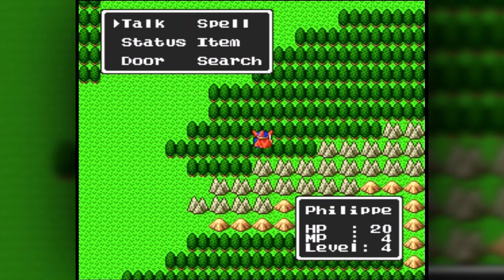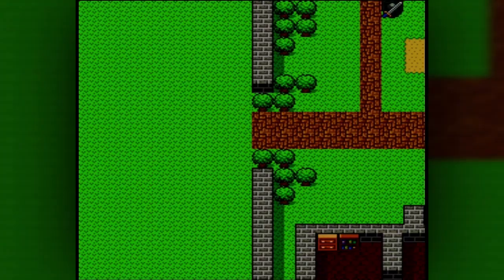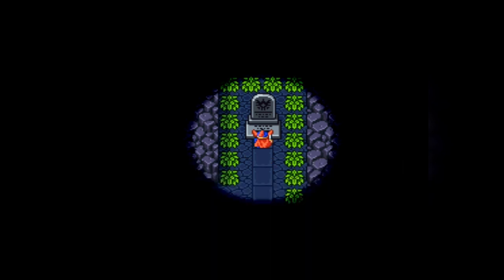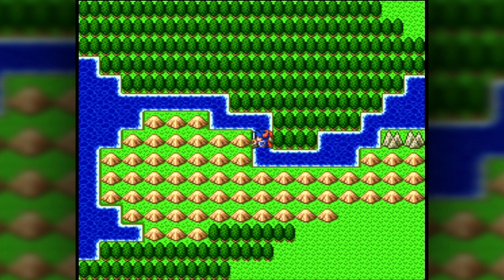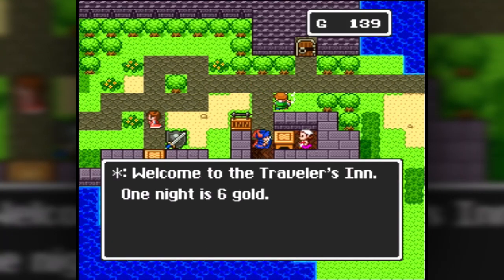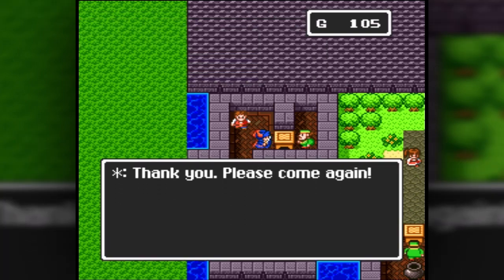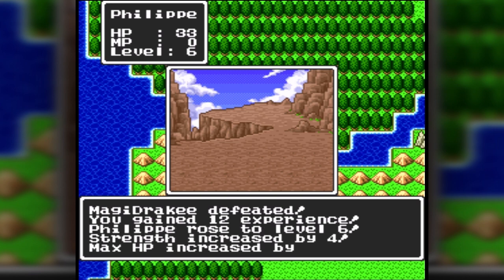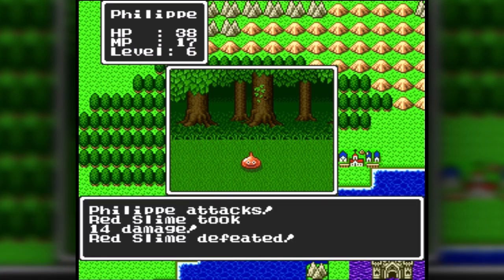Dragon Quest (Super Famicom) - 2 - Erdrick's Tomb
All is darkness. The Dragonlord has captured the Princess and stolen Erdrick's powerful ball of light. Phil is Erdrick's heir. To Phil has fallen the most dangerous task; to rescue the King's daughter and recover the ball of light. This is his quest, his Dragon Quest!!!